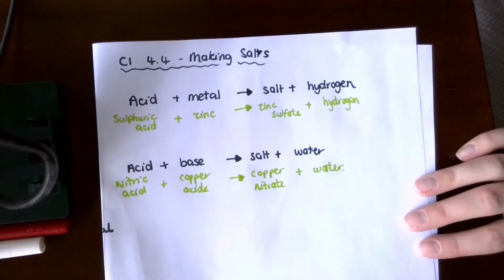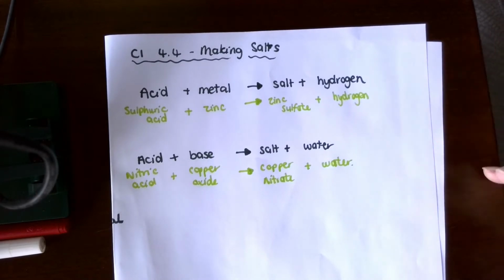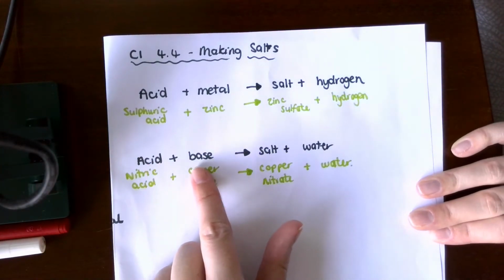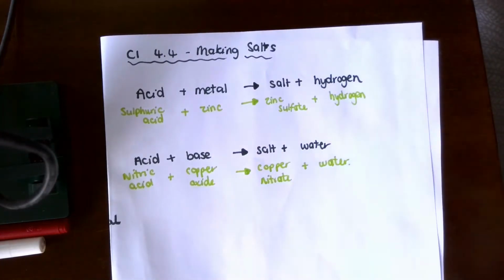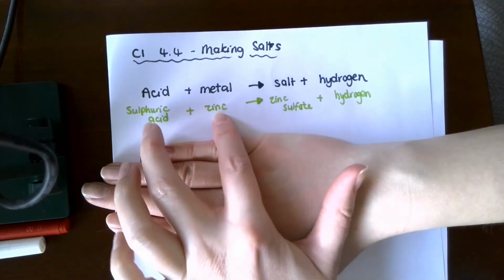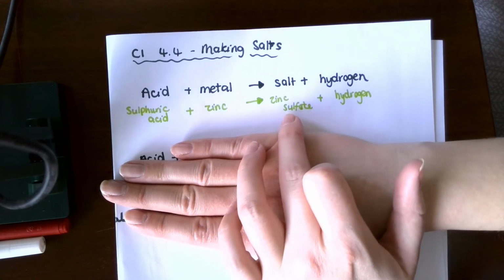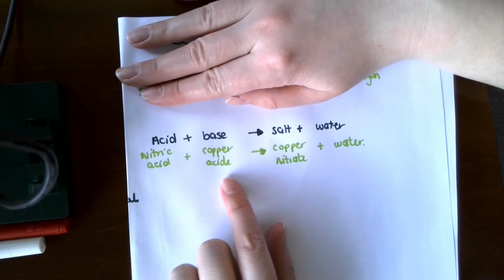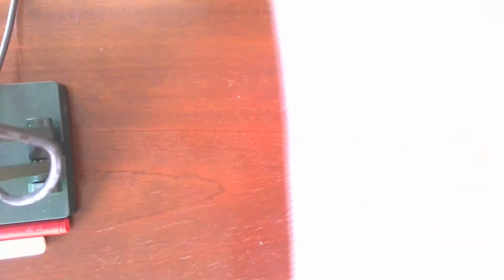Kerboodle Activate C1 4.4 Making salts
Two ways of making salts and the crystal practical.